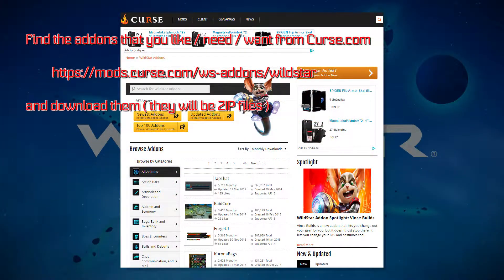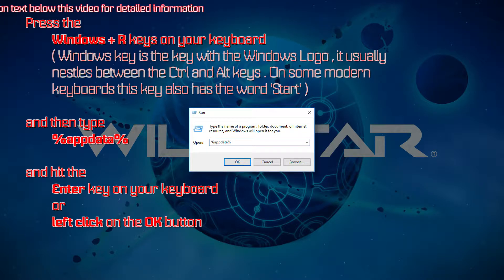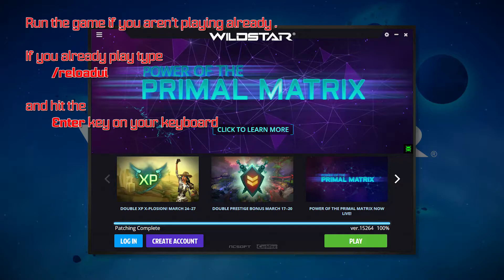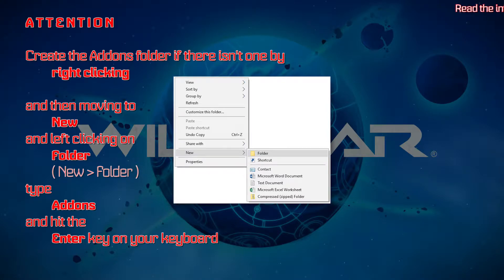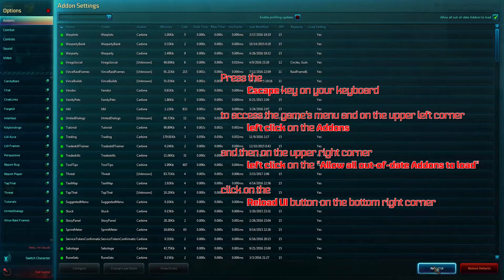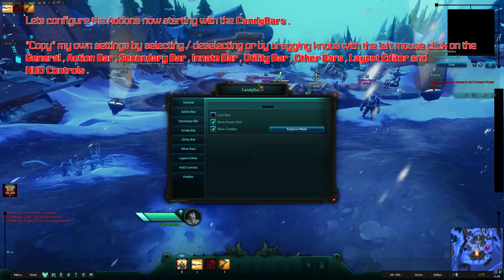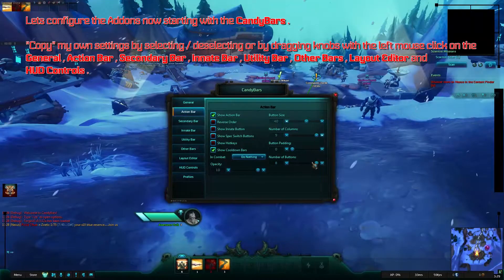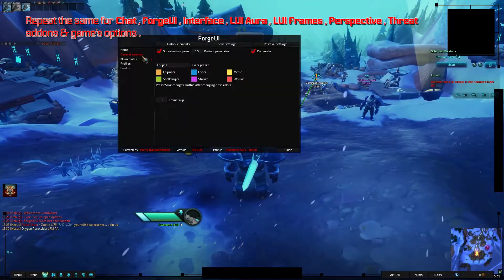Kaos Sverige WildStar's Settings - Addons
Find the addons that you like / need / want from Curse.com
and download them - they will be ZIP files -

Press the
 Windows + R keys on your keyboard
 - Windows key is the key with the Windows Logo , it usually nestles between the Ctrl and Alt keys . On some modern keyboards this key also has the word 'Start' -
and then type
 %appdata%
and hit the
 Enter key on your keyboard
 or
 left click on the OK button
Double left click on folders
 NCSOFT
 WildStar
 Addons

OR

Open the File Explorer - aka Windows Explorer - from your Windows Start menu and type
 C:\Users\UserName\AppData\Roaming\NCSOFT\WildStar\Addons
on the address / location bar and hit the

Unzip the downloaded ZIP files from Curse.com inside the Addons folder
 - C - Users - UserName - AppData - Roaming - NCSOFT - WildStar - Addons -

Run the game if you aren't playing already . If you play already type /reloadui and hit the Enter key on your keyboard .

Create the Addons folder if there isn't one by
 right clicking
and then moving to
 New
and left clicking on
 Folder
 - New - Folder -
type
 Addons
and hit the

Configure your addons or try them out with their default settings . Follow the next steps in order to configure your addons "copying" my own settings .

Press the
 Escape key on your keyboard
to access the game's menu and on the upper left corner
 left click on the Addons
and then on the upper right corner
 left click on the "Allow all out-of-date Addons to load" .

Click on the
 Reload UI button on the bottom right corner .

Press the
 left click on the Combat
and "copy" my own settings by selecting / deselecting with the left mouse click .

Repeat the same with the Controls , Sound and Video options . Exit the game and relaunch it to make sure that all changes were saved .

Lets configure the Addons now starting with the CandyBars .

"Copy" my own settings by selecting / deselecting or by dragging knobs with the left mouse click on the General , Action Bar , Secondary Bar , Innate Bar , Utility Bar , Other Bars , Layout Editor and HUD Controls .

Repeat the same for Chat , ForgeUI , Interface , LUI Aura , LUI Frames , Perspective , Threat addons & game's options .

For example on the damage & threat meters - CombatMeter & Threat addons - .

Drag windows , layers , buttons , etc in order to re-arrange everything either by copying my UI positions or by applying your own taste / needs .

You may need to "copy" my own UI settings here and there by selecting / deselecting or by dragging knobs with the left mouse click .

Bring up the AutoScan addon options by typing
 /autoscan
and hitting the

Press the
 M key on your keyboard
to bring up the map - LUI ZoneMap addon - and configure it by "copying" my settings .

Repeat the above for every single UI element or addon as needed .

Exit the game and relaunch it to make sure that all changes were saved .

The WildStar Addons on our systems 90%+ of the time